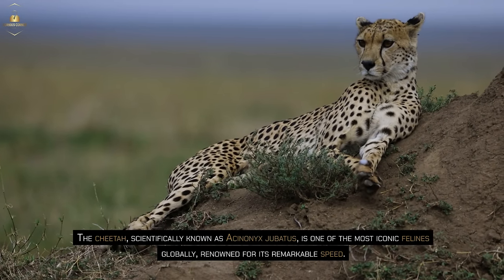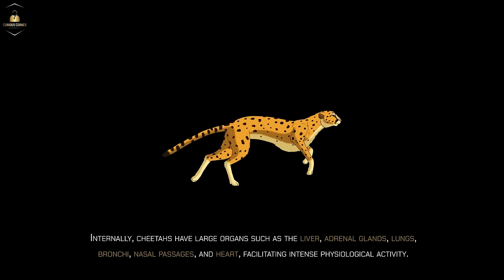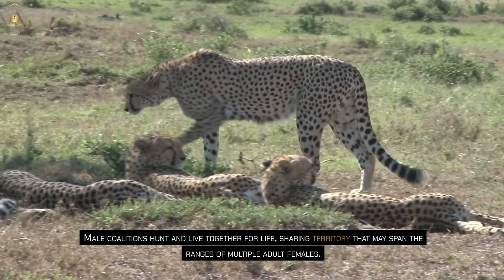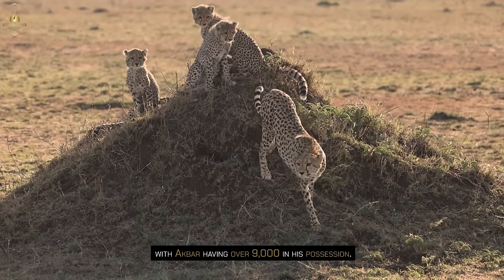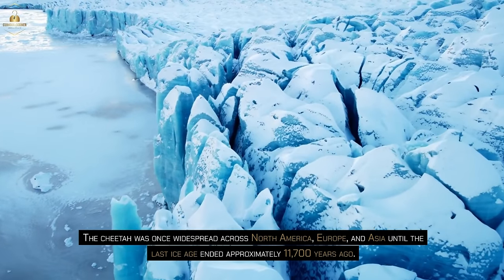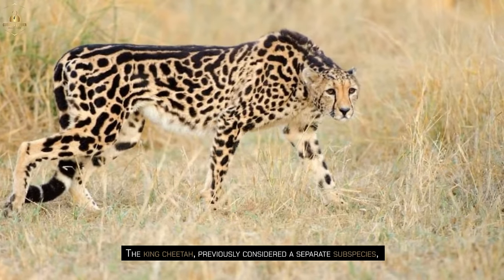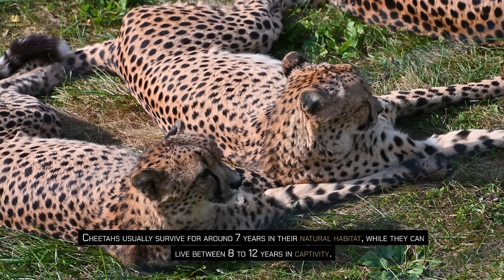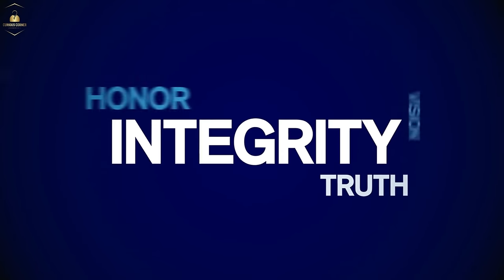What To Know About Cheetahs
Explore the captivating world of cheetahs! 🐆

Join us as we delve into the lives of these magnificent creatures, learning about their lightning-fast speed, unique adaptations, and conservation challenges. From their sleek coats to their impressive hunting skills, there's so much to discover about these iconic big cats.

Get ready for an adventure into the heart of the savannah! 🌿

📝 Chapters:

0:00 Introduction.
1:09 Natural History.
4:12 Status & Taxonomy.
8:22 Top Questions.
9:41 Conclusion.
10:24 Outro.

Thanks.